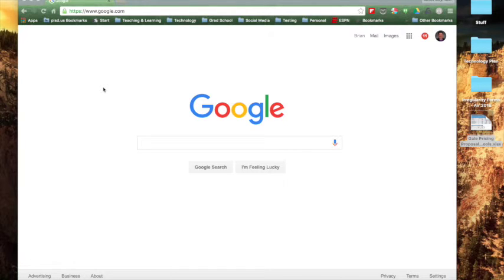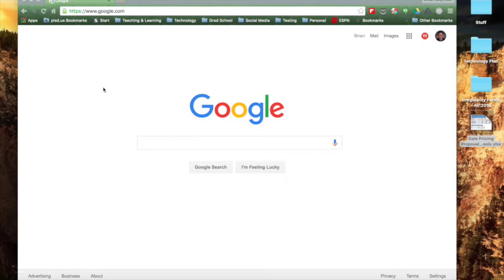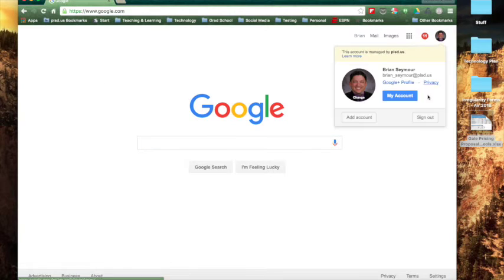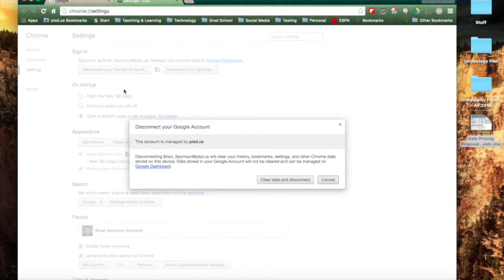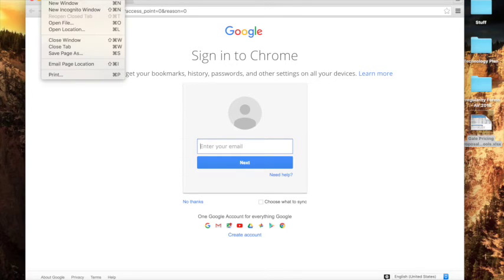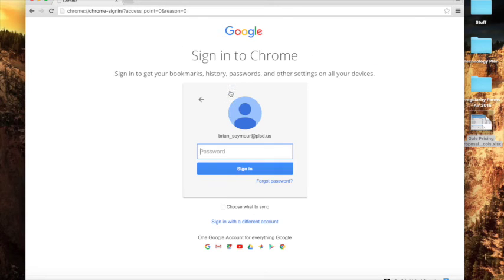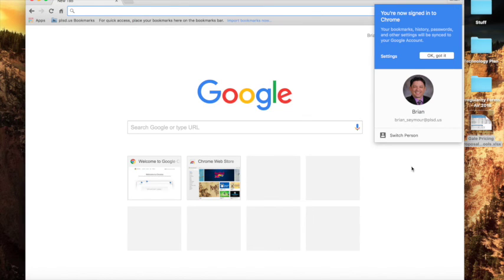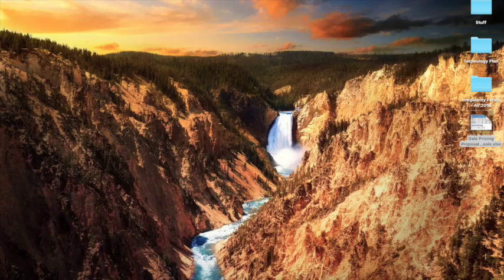Incognito Mode for Google Chrome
How to allow an Incognito window in Google Chrome for taking the Google Educator Level 1 Assessment